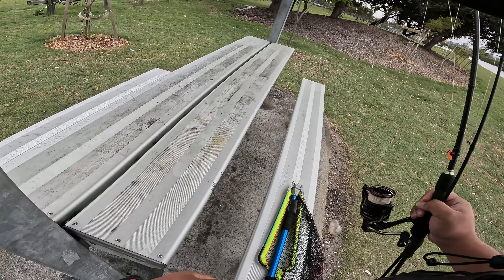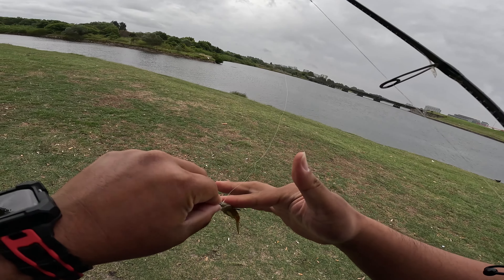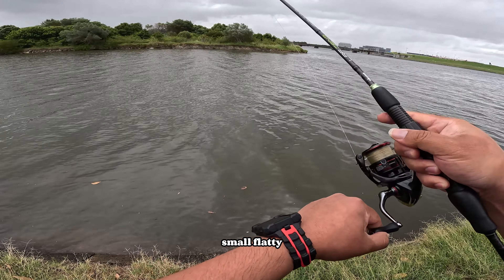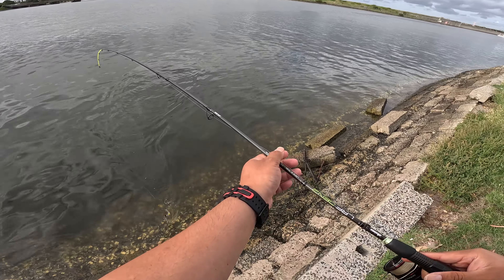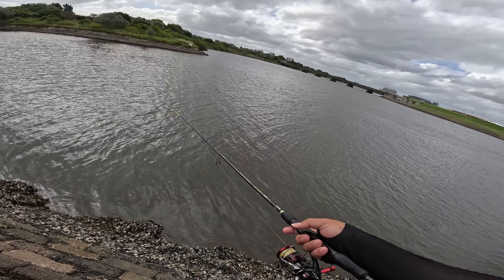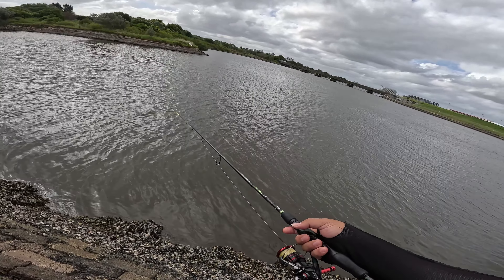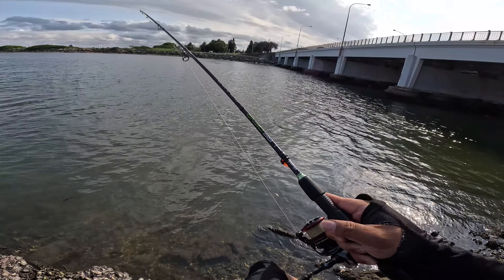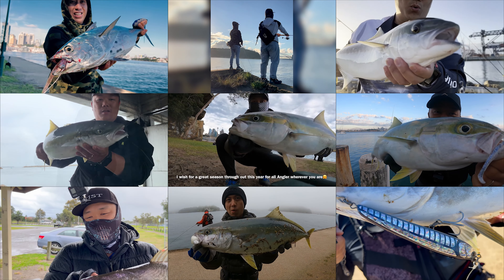Landbased lurefishing with Zman PrawnZ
This new PrawnZ from Zman Australia I reckon would be the best 2.5in lure for flatty, bream and Jewfish. Combine with Procure scent, It's surely a deadly combo imho.

Gears list
Rod = Okuma LRF2 2-4KG
Reel = Shimano Vanford 2500
Main line = PowerPro 8lb
Leader = 6lb Sunline FC Rock
Lure = Zman PrawnZ
Jighead = 1/0 size and 1/12 - 1/16 weight.